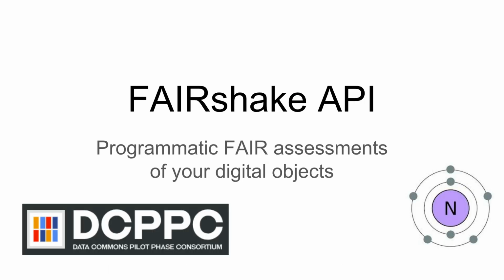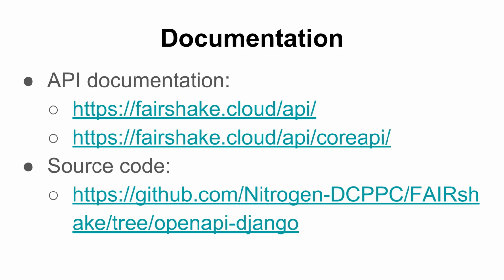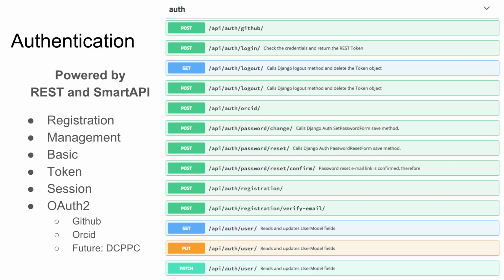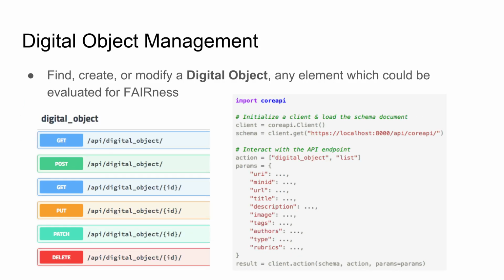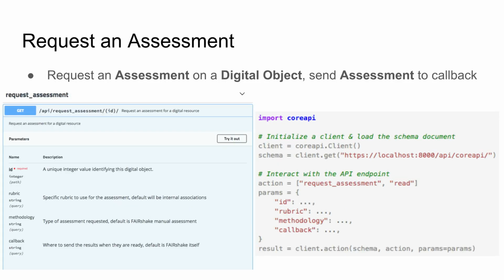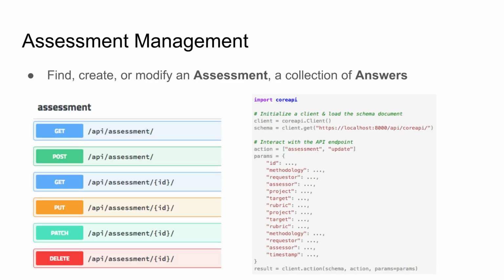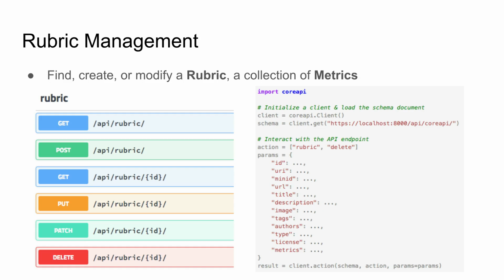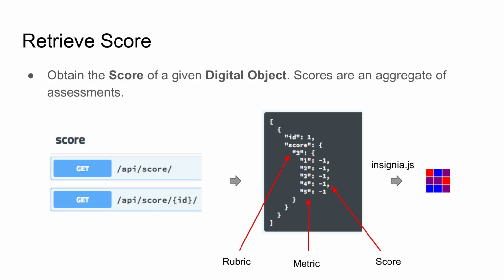FAIRshake Demo Part 7 of 10 - Description of the FAIRshake API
Making digital research objects more findable, accessible, interoperable and reusable (FAIR) is critical for realizing the opportunity of accelerated progress in research through data science. To begin addressing this challenge, the FAIR guiding principles were established. However, software to systematically assess, store and display the FAIRness of biomedical digital objects is currently mostly not available. Here, we present FAIRshake, a web-based software toolkit that enables the assessment of compliance of biomedical digital research objects with the FAIR guiding principles. FAIRshake functions as a repository to store and serve FAIR assessments. FAIRness assessments of three types of digital objects: datasets, tools, and repositories/databases, are based on answers to a set of questions. In order to visually communicate FAIRness level, a FAIR insignia was developed. The FAIRness insignia identifies areas of strength and weakness in the FAIRness level of digital objects, guiding digital object producers on how to improve the FAIRness of their products. The FAIRshake toolkit consists of the FAIRshake website, through which assessments are completed and insignias minted; the FAIRshake Google Chrome browser extension; the FAIRshake bookmarklet; and FAIRshake APIs for direct programmatic access to the information within the FAIRshake database. FAIRshake was used to perform FAIRness assessment of ~4000 bioinformatics tools, and FAIR evaluations of the digital objects that can be found on the GTEx and AGR web portals. The Chrome extension and bookmarklet provide easy access to display and perform FAIR assessments on any relevant web-site. In this video we describe the FAIRshake API.